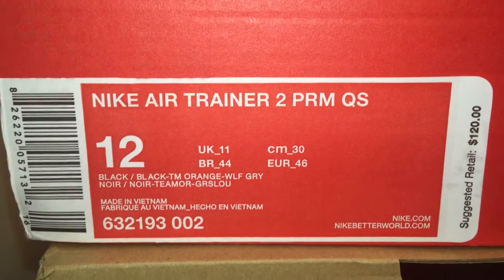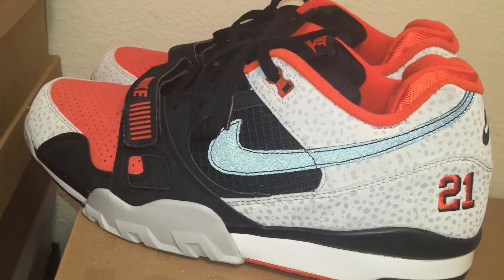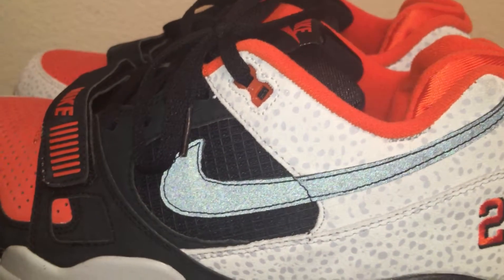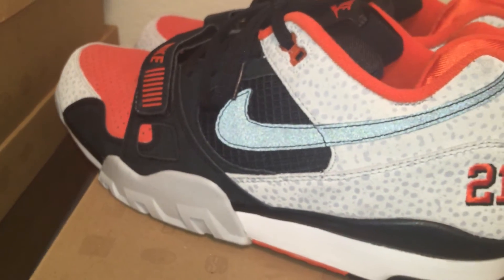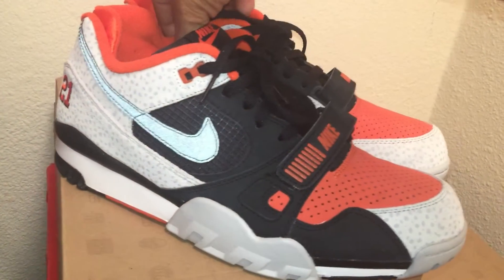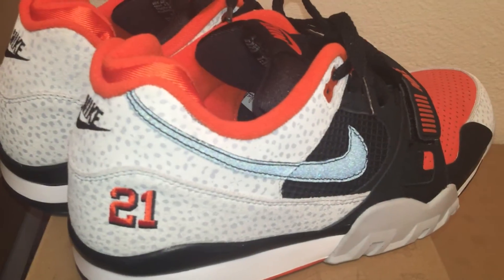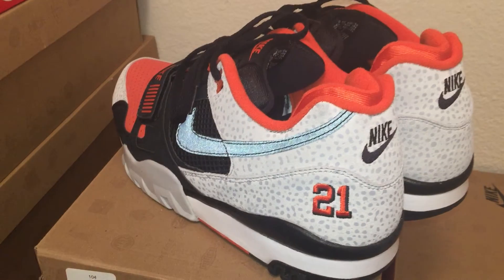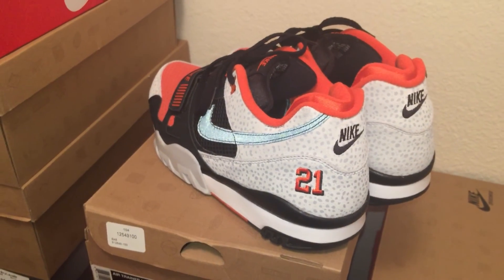Nike Air Trainer 2 PRM QS "Barry Sanders" (1988 Heisman) 3M✔️⚡️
Barry Sanders 1988 highlights Hit me up on IG @trillwill100 or Twitter @Willineum 👍🏾✌🏾️